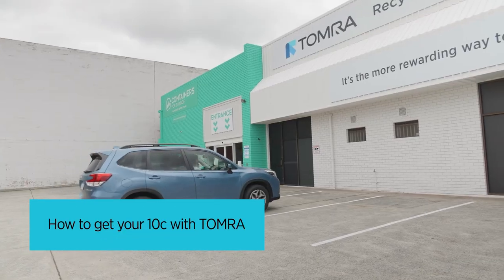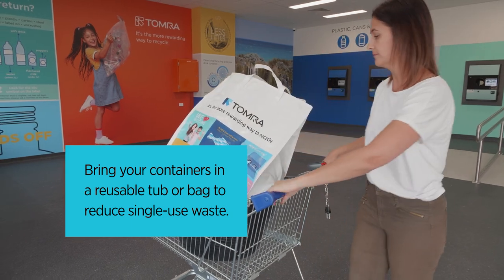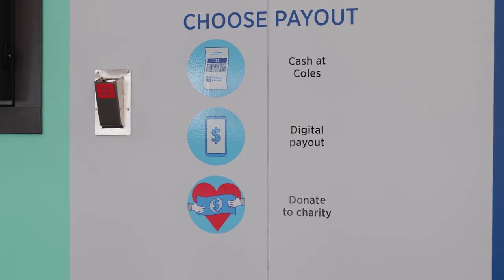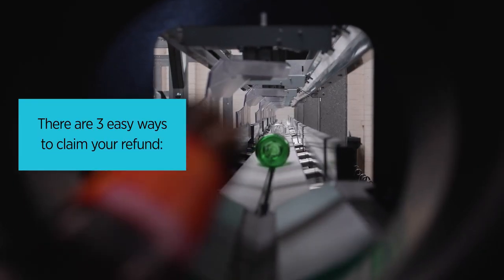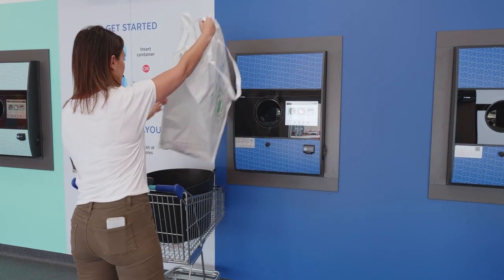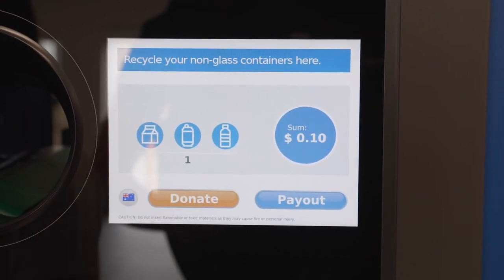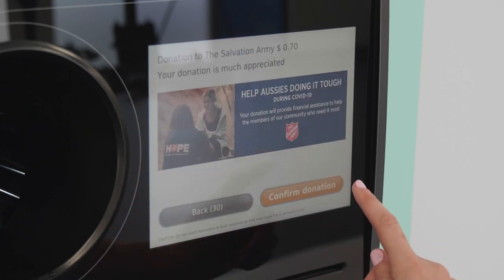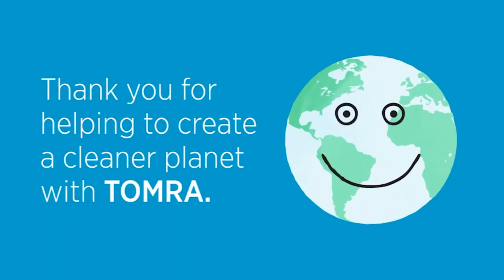WA Containers For Change - Return with TOMRA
We’re excited about the launch of the Containers For Change scheme in WA. We’ve brought FIVE modern Recycling Centres to Western Australia so you can get a 10c refund for your eligible containers. With locations in Osborne Park, Kelmscott, Myaree, Joondalup, and Belmont, we’re your local return point.

Each Recycling Centre will be equipped with TOMRA reverse vending machines (RVMs), which are quick and easy to use, and allow you to get your 10c refund as a cash voucher, discount off your shopping, or as a charity donation.

Our modern Recycling Centres are world-class, making us the fast, family-friendly, and rewarding way to recycle. Our reverse vending machines can process up to 100 containers per minute, ensuring your returns are quick and easy. Our facilities are indoors and air-conditioned for your comfort, and we’re providing hand-wash stations, trolleys, and ample parking to guarantee your recycling experience is the best it can be!